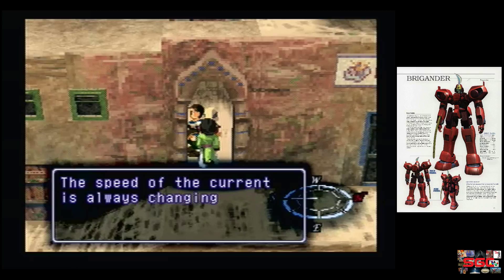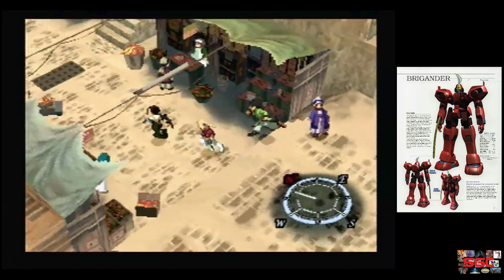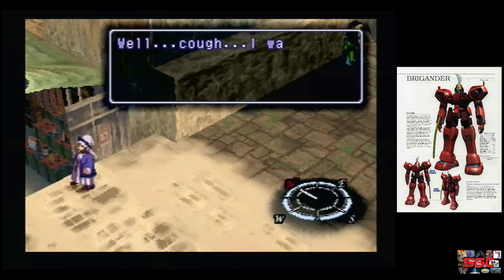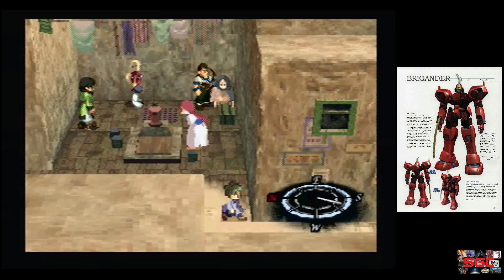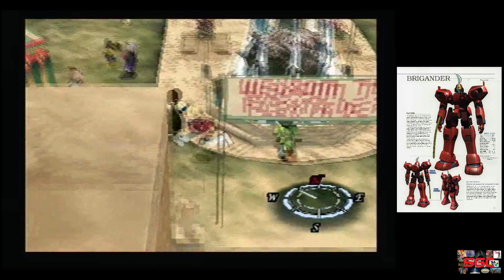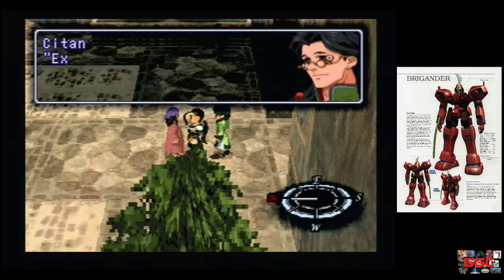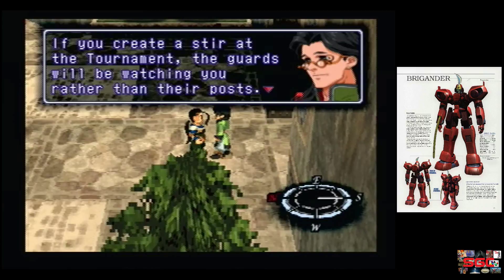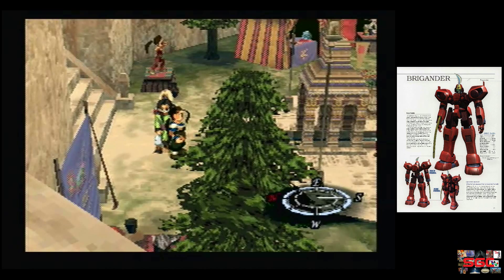Xenogears - Gameplay Part 24 (with commentary)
Thanks everyone for watching, I hope you will all support me in my goal of getting 100 subscribers this year!